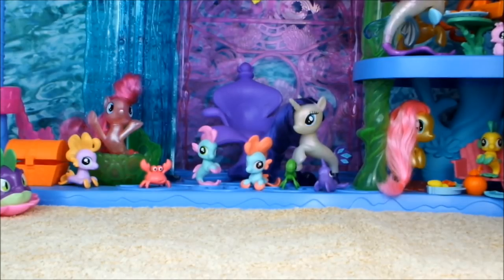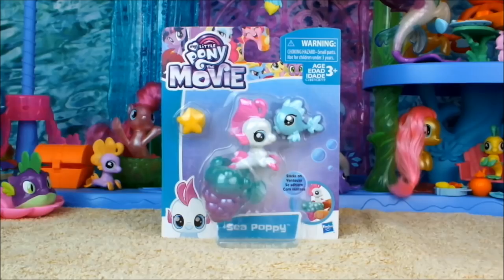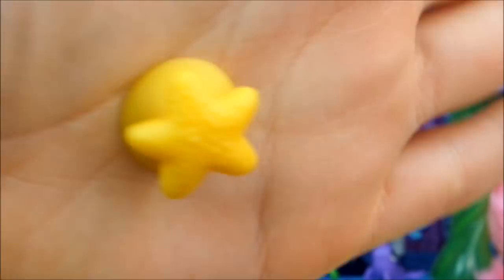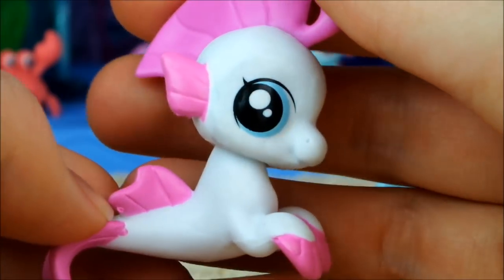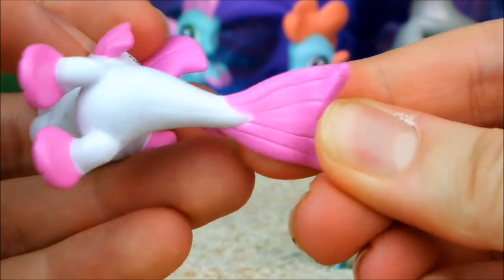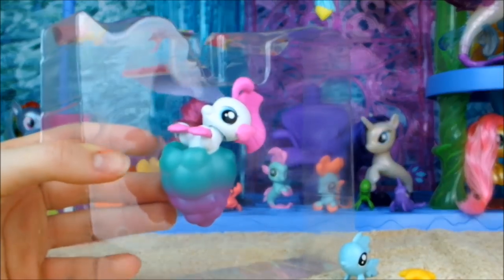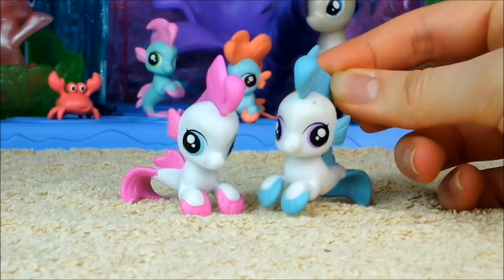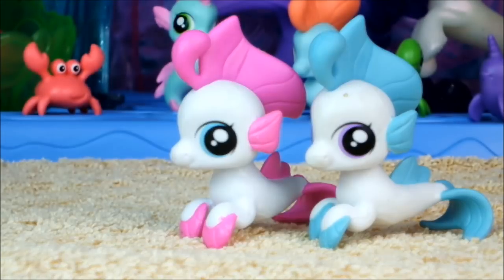TWIN BABIES! My Little Pony Baby Seapony Mermaid Sea Poppy Toy Review | MLP Fever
Today I'm unboxing and reviewing the baby seapony Sea Poppy!

SEND FAN MAIL:
MLP Fever
Unit 1558
109 Vernon House
Friar Lane
Nottingham
NG1 6DQ
UK

Cleo x

LINKS:
Etsy Store